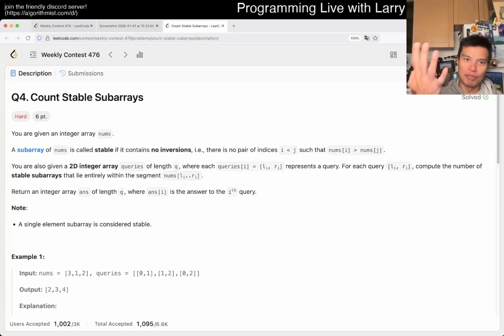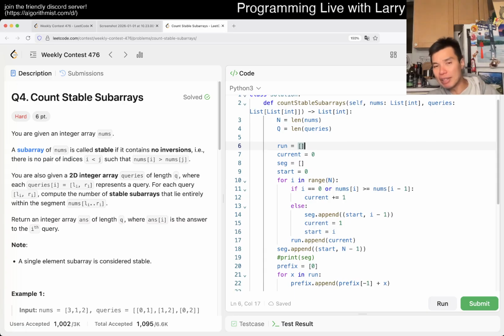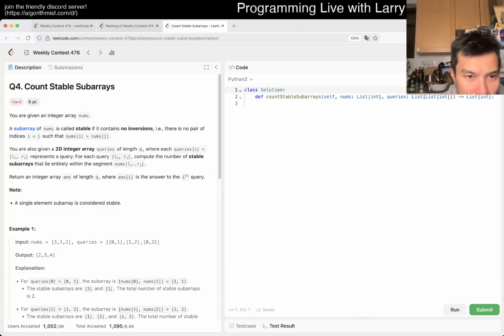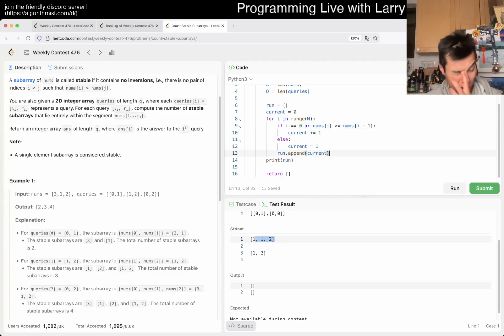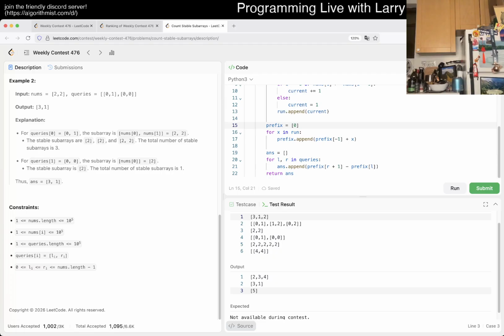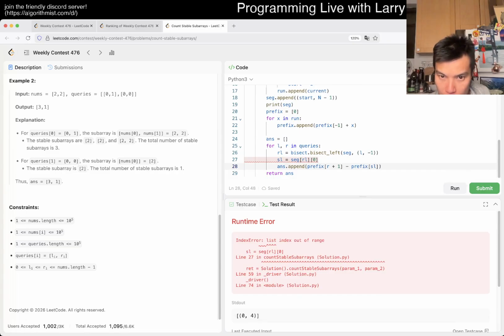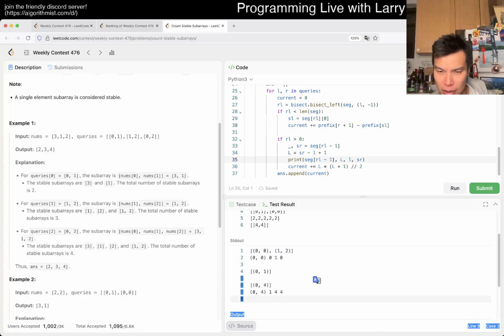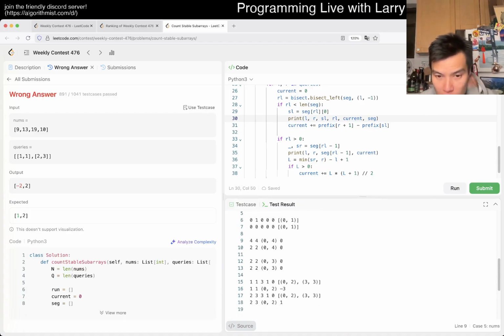3748. Count Stable Subarrays (Leetcode Hard)